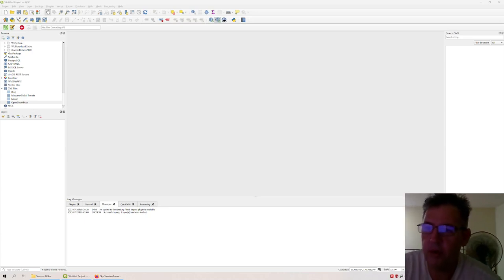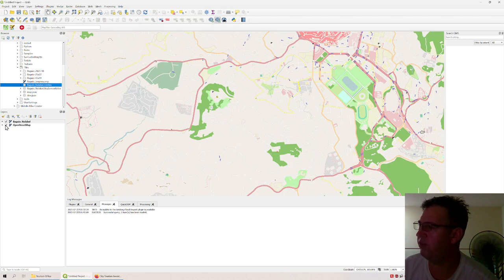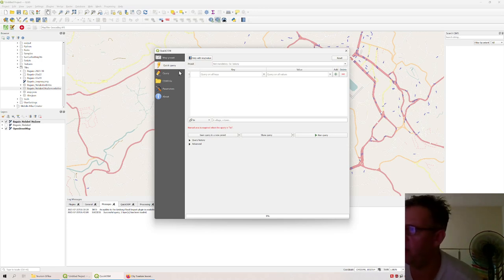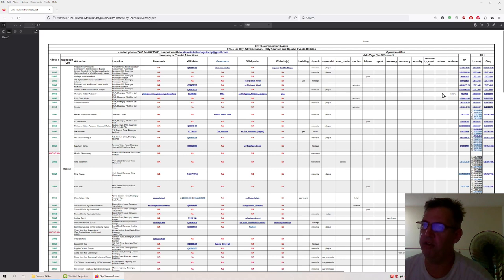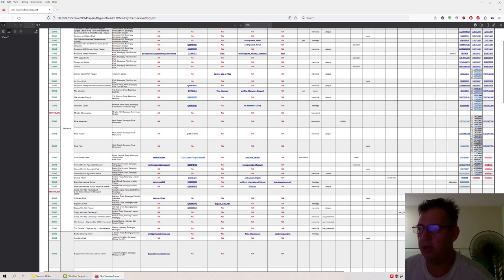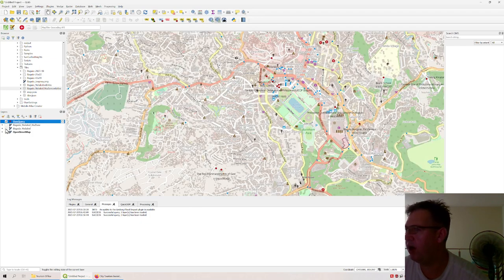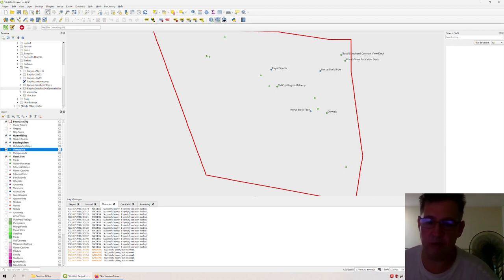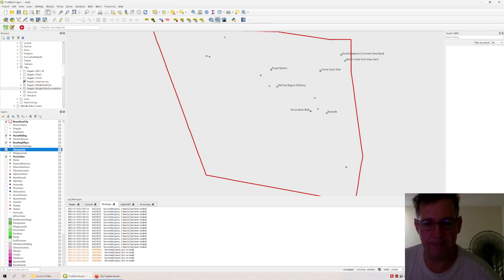QGIS and OSM Presets and Querying for MITD